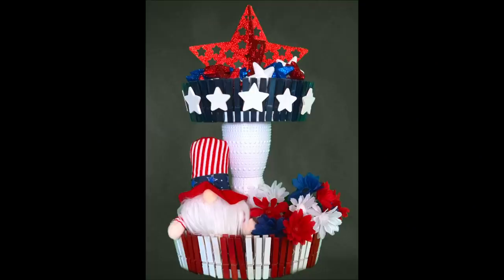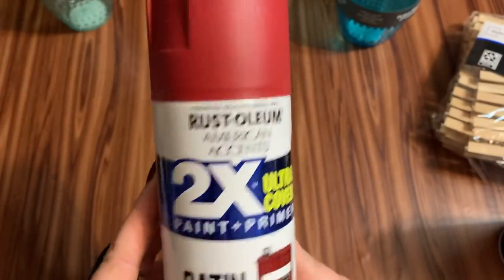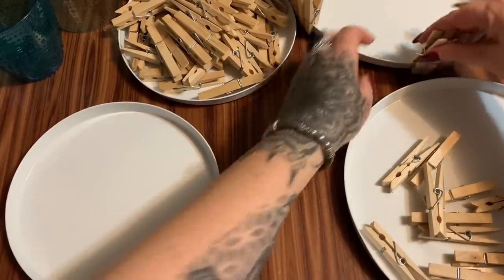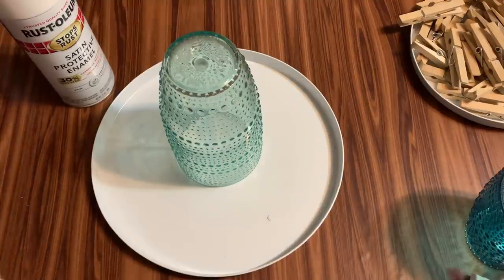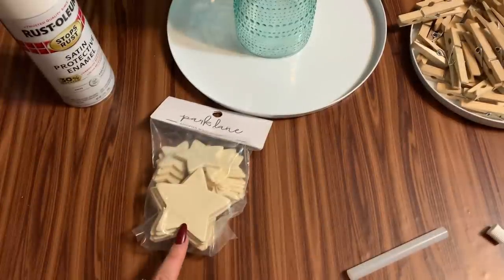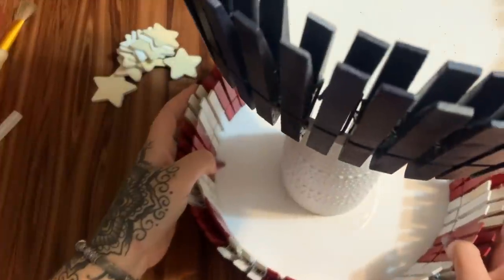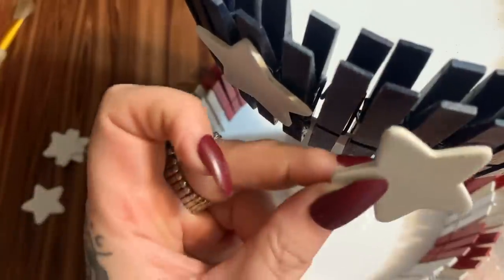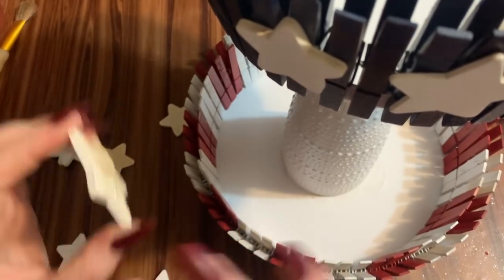Independence Day Crafts: Patriotic Tiered Tray | Easy Tiered Tray | Patriotic Decor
Hey y’all! In this video, I’m going to show you how to make this patriotic tiered tray!

Supplies:
112-115 clothespins
Pack of stove burner covers
Red, white, and blue spray paint
Wooden stars
2 plastic Better Homes and Gardens cups (1 large & 1 small)